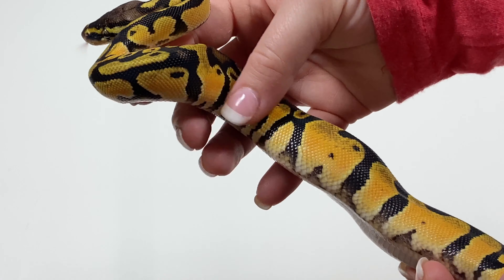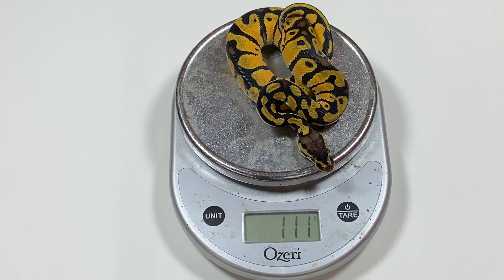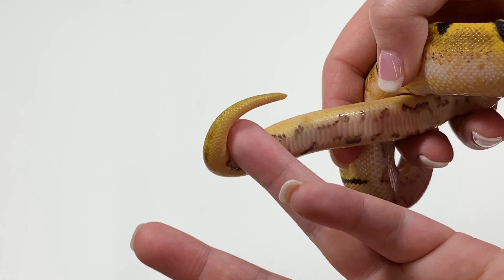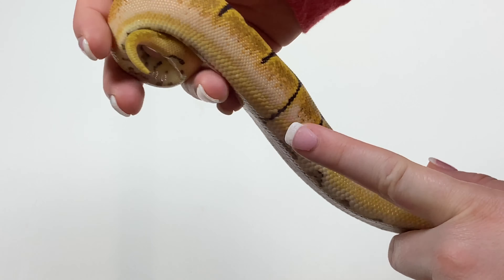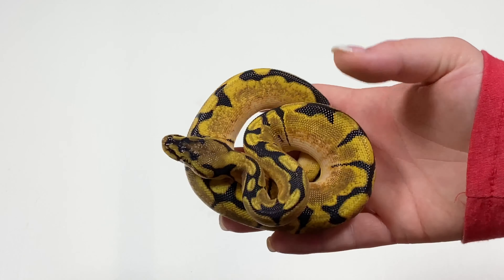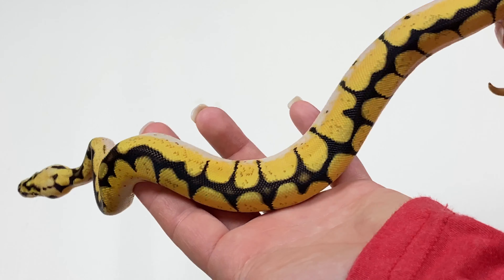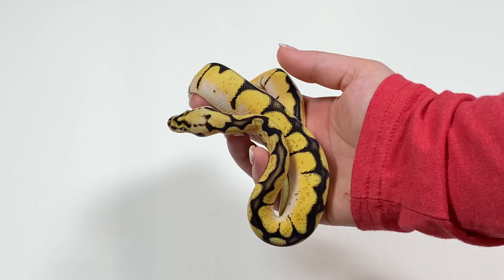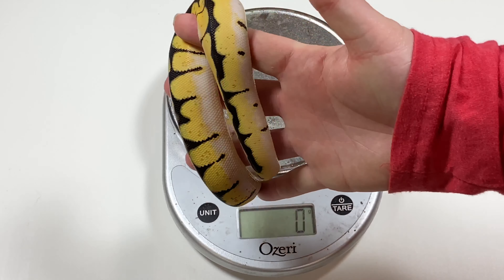AVAILABLE BALL PYTHON HATCHLINGS - April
Follow along from the beginning of my ball python breeding journey.